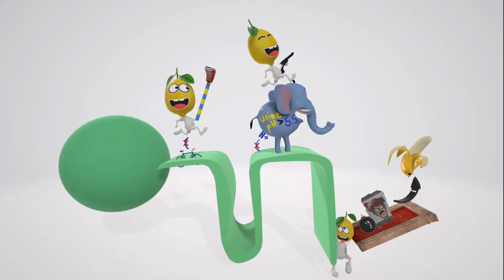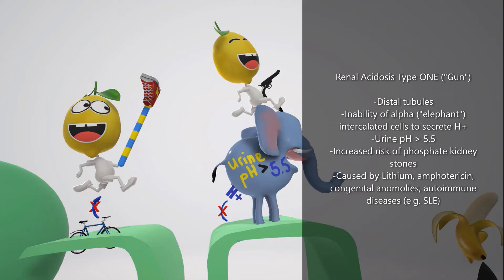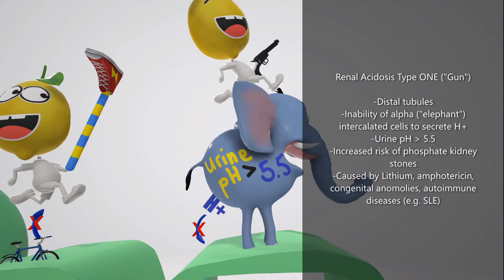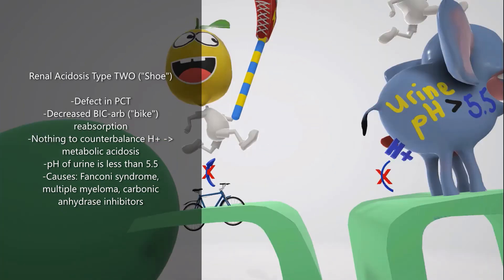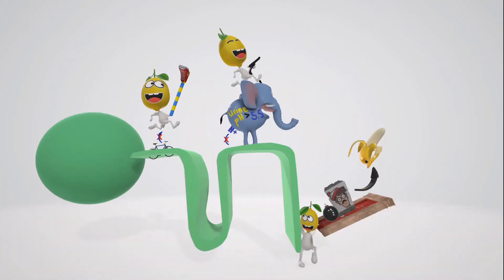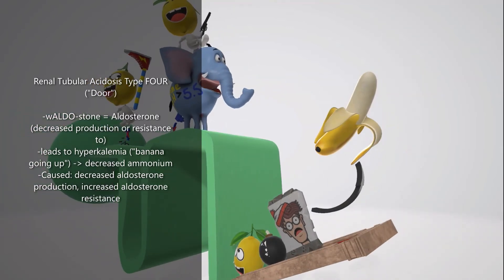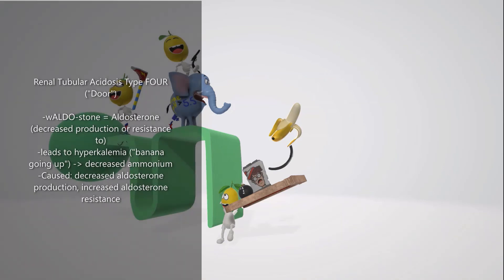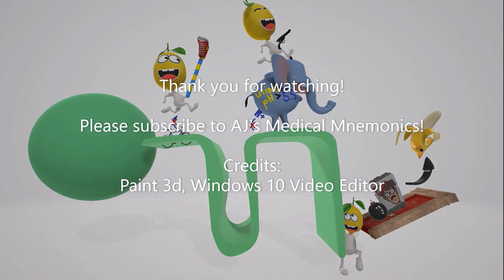Renal Tubular Acidosis - MADE SIMPLE!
Learn all about the various types of Renal Tubular Acidosis in this super fun and memorable scene! Great mnemonics for USMLE and COMLEX study!